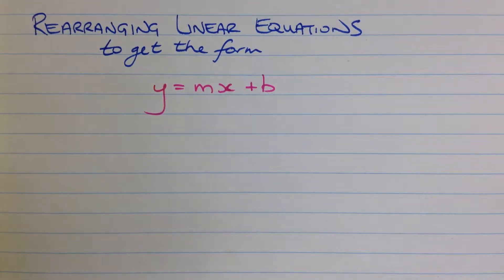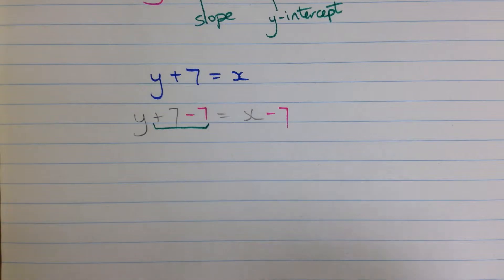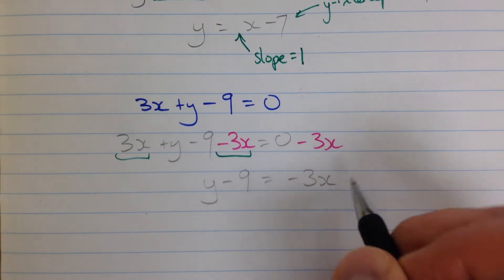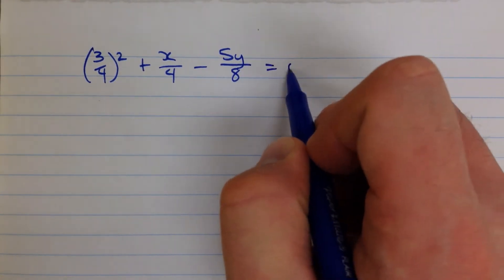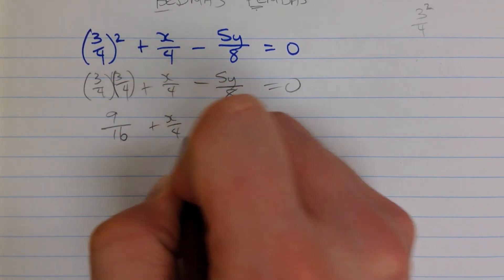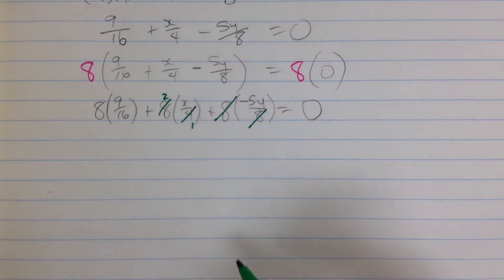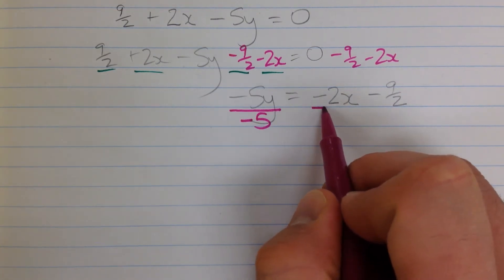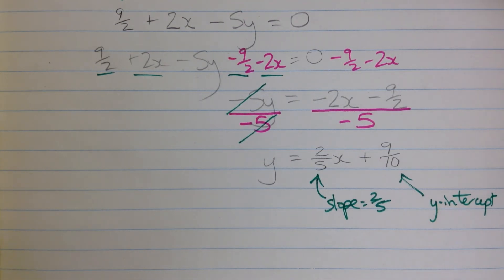Rearranging Linear Equations to get the Slope-y-Intercept form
I show three examples of rearranging linear equations to get the form y=mx+b for slope m and y-intercept b.